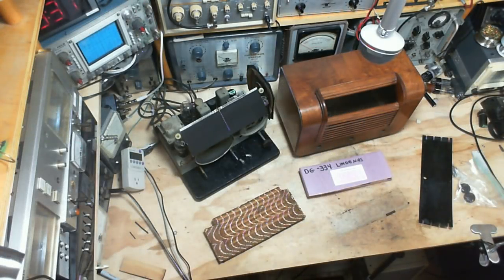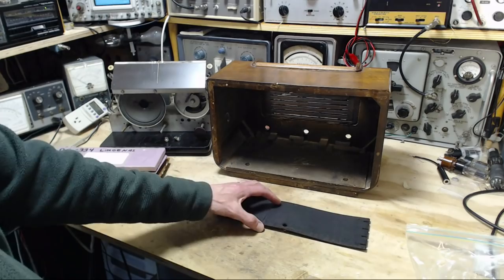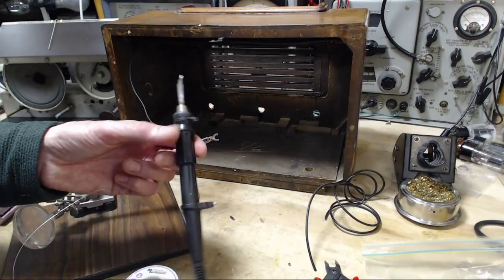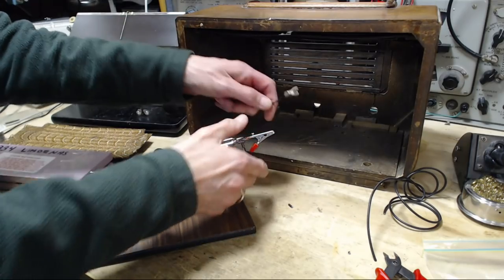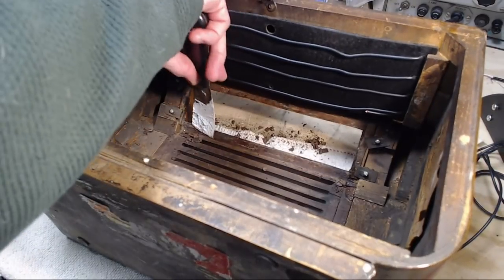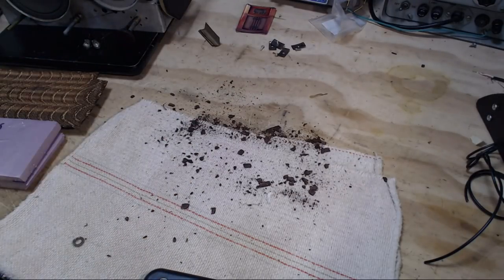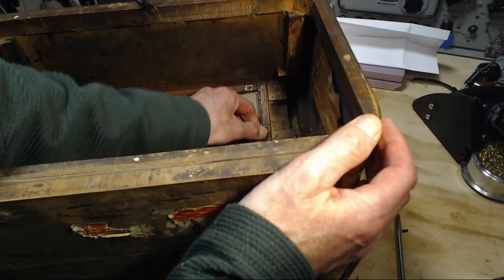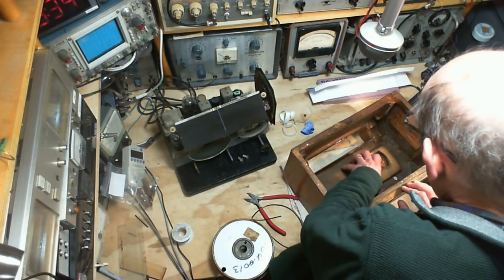RCA Victor A23 Tube Radio #13 - Into the Cabinet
I install the chassis back into the cabinet taking care of a few last things along the way.